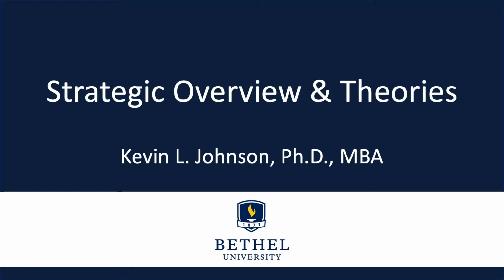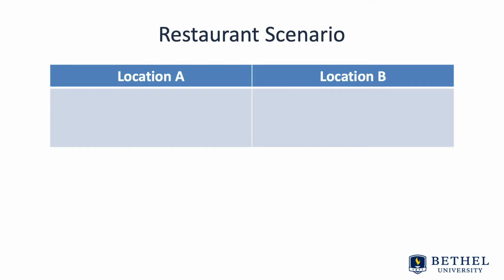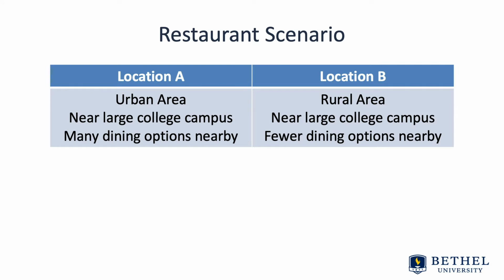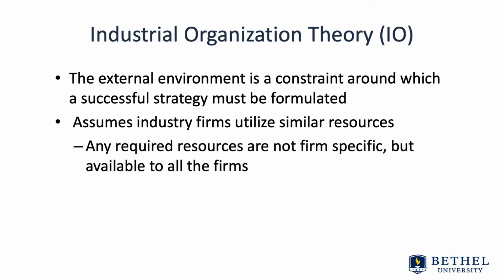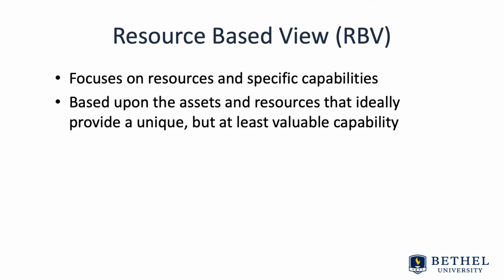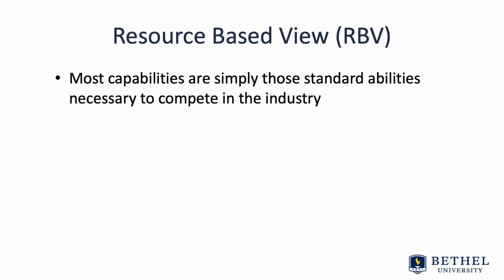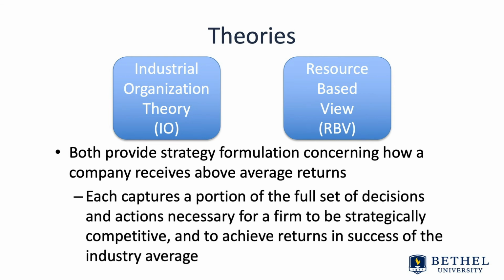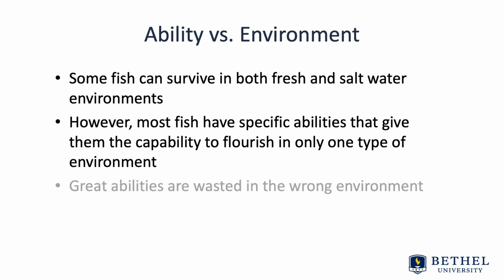Strategic Overview and Theories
By Dr. Kevin L Johnson, Ph.D., Associate Adjunct Teaching Partner
(2020, March 31) The two major performance theories in strategic management - Industrial organization (IO) and Resource Based View (RBV) - and how they influence and reflect strategic decision making are discussed.

BUSN680 Business Strategy
Business and Leadership
CAPS (College of Adult and Professional Studies)
Business Management (B.S.)
strategic overview, industrial organization, resource based view, RBV, Theory